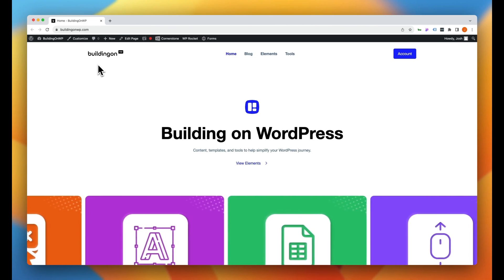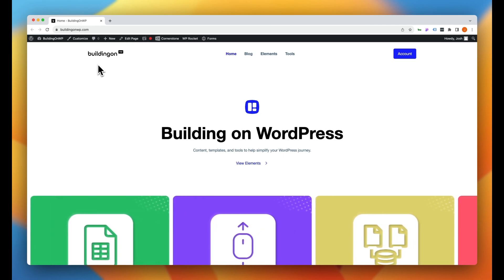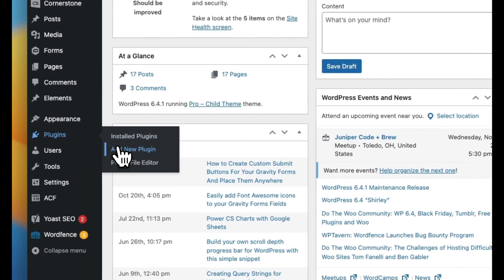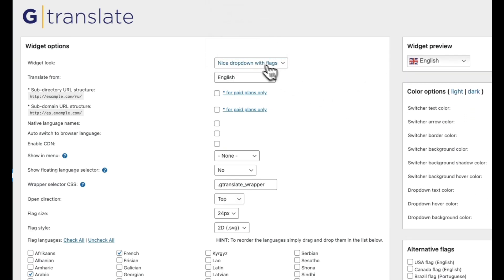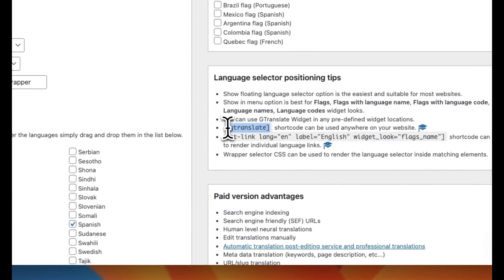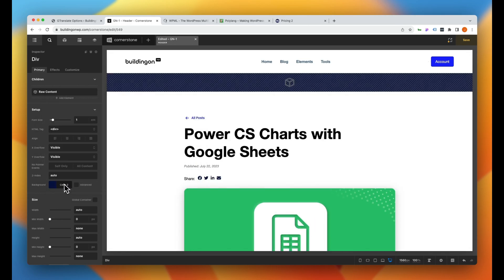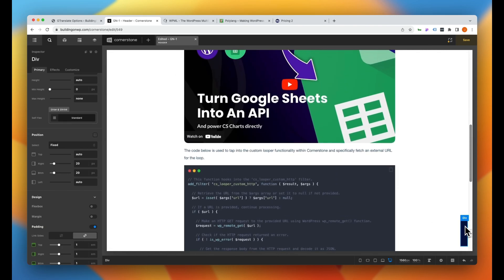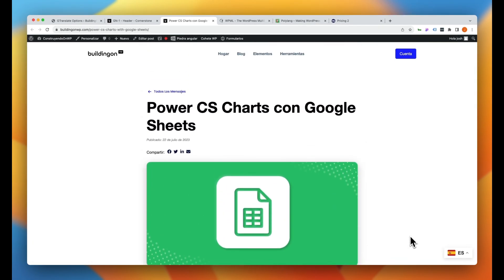The fastest way to translate your WordPress websites for FREE!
Translating your site can be both incredibly beneficial to your end users and painstakingly complicated for you.

It can also be a tedious or complicated process.

There are several great tools out there for WordPress that approach translation from a few different perspectives – but this one has got to be one of the simplest to setup, leverages Google Translate's realtime translation services, can have language offering customized, and doesn't cost a dime.

Paid tiers are available through GTranslate that offer additional features such as SEO Indexing and Editable translations, as well as several other benefits – but are not required. And even those paid tiers are competitively priced.

Intro: 0:00
Other Tools: 0:58
Installing GTranslate: 1:45
Configure GTranslate: 2:10
Implementing In Cornerstone: 3:30
See It In Use: 5:35